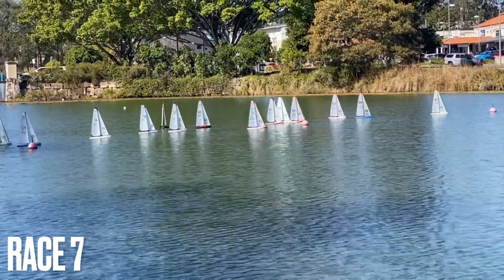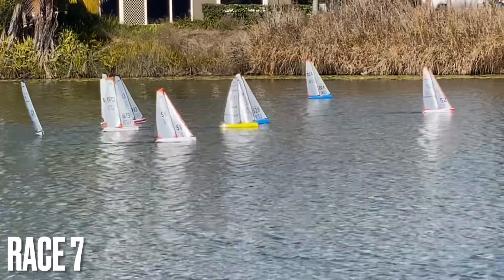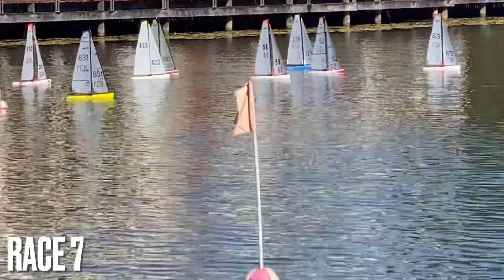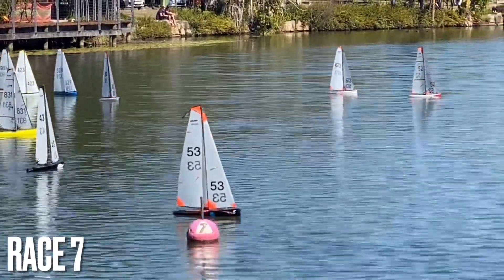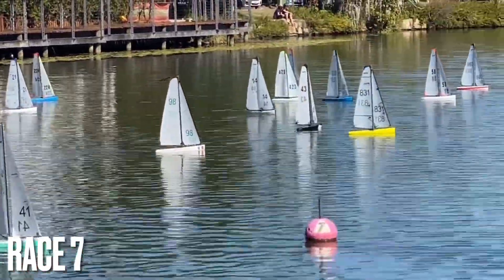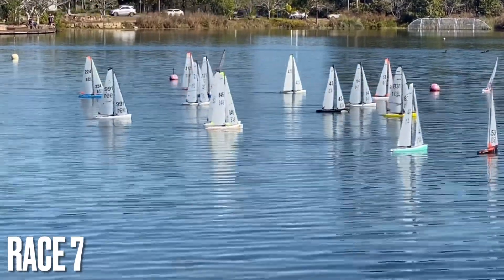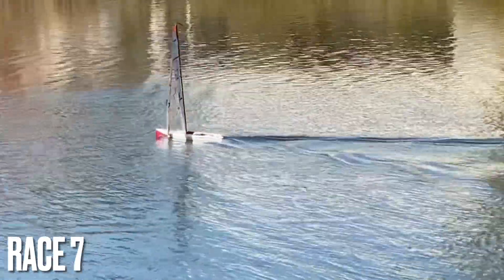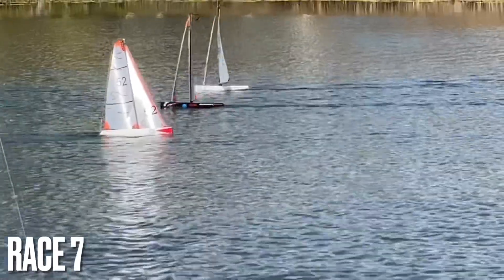Race 7 - DF65 South Queensland Championship